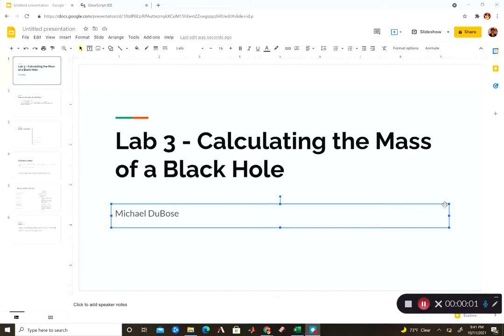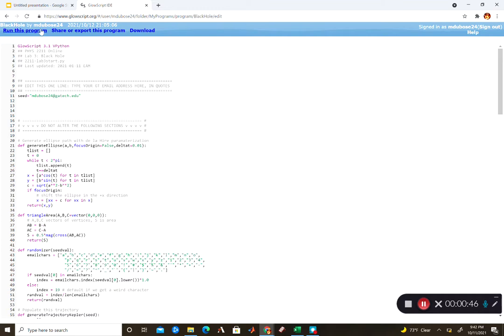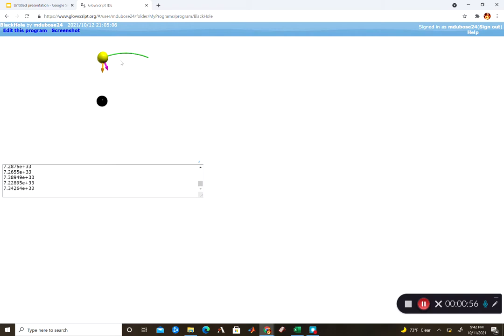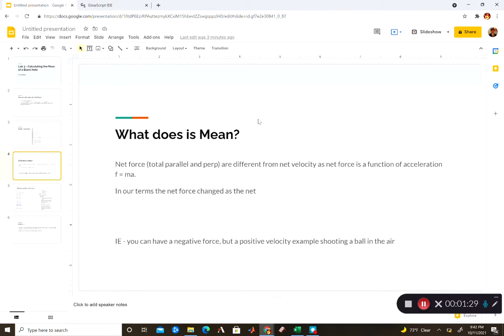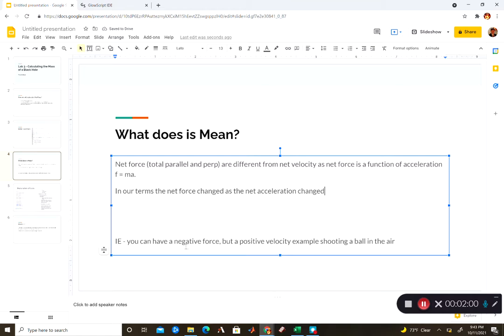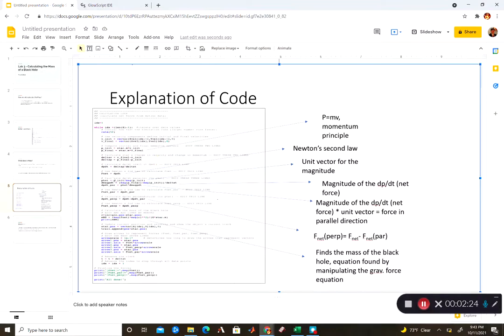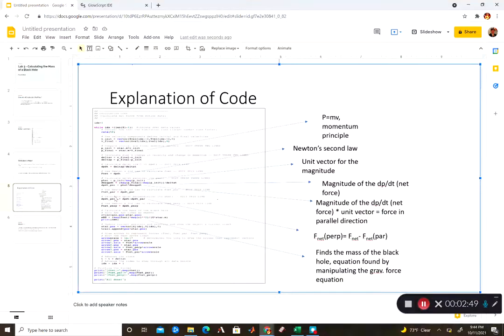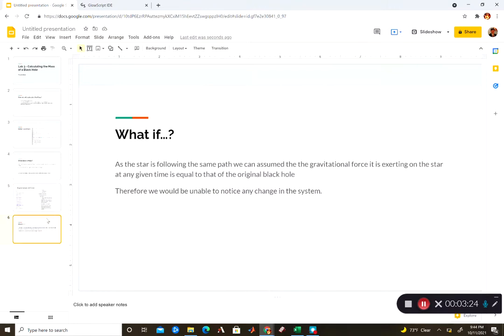DuBose Lab 3 - Black Hole